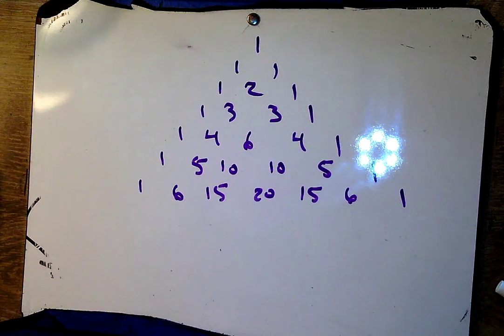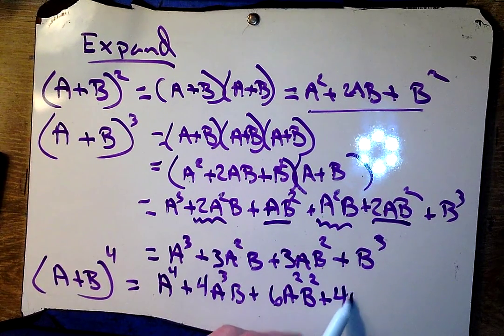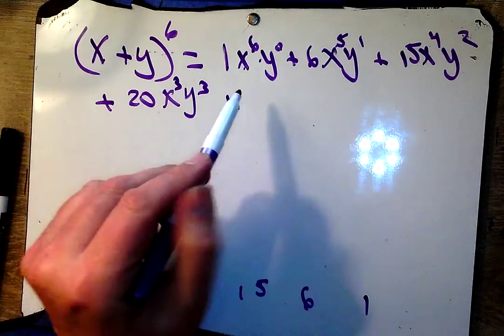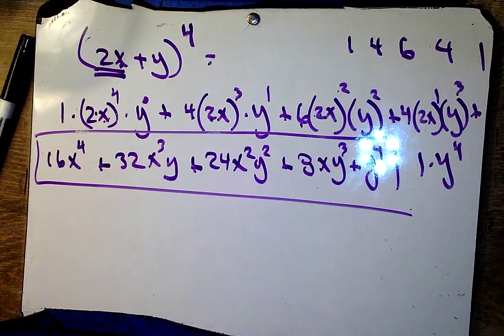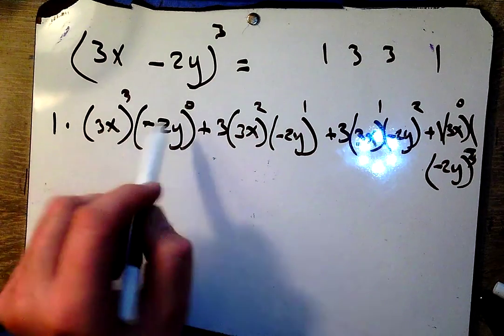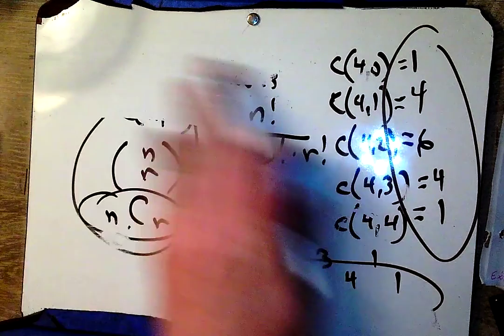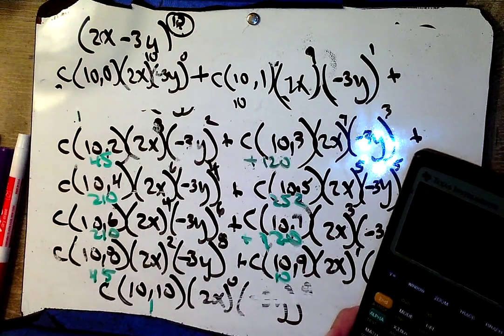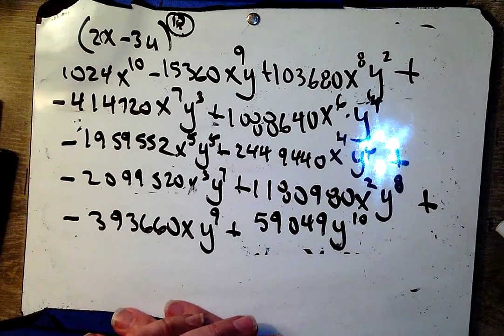Seq and Ser assaign 77 binomial expansion 1